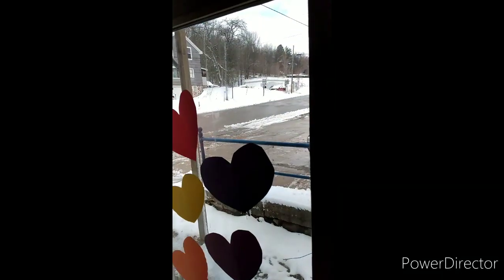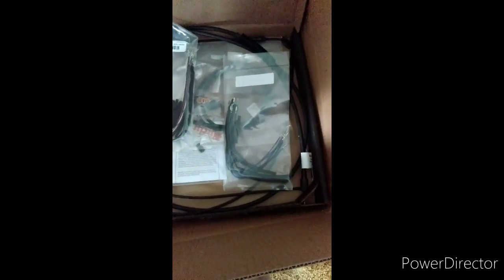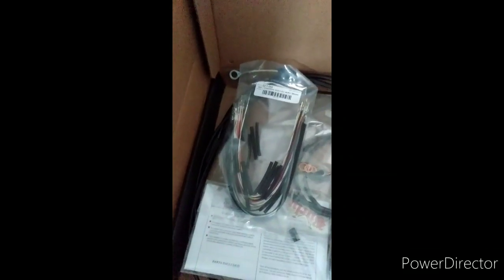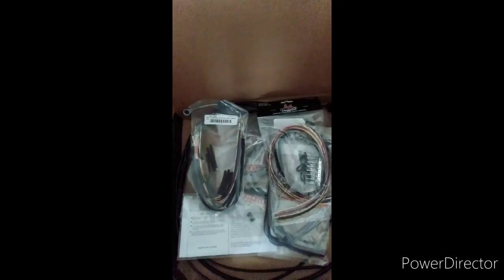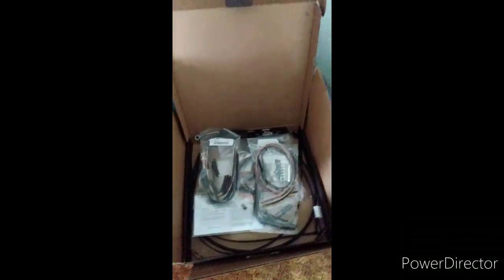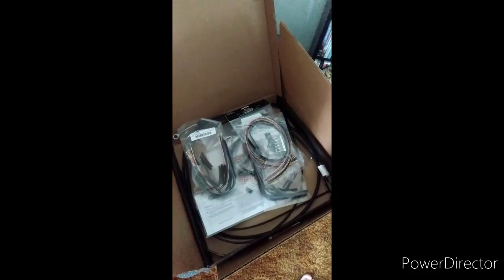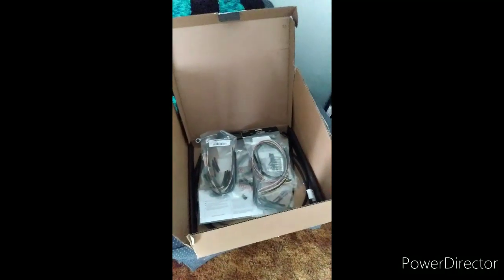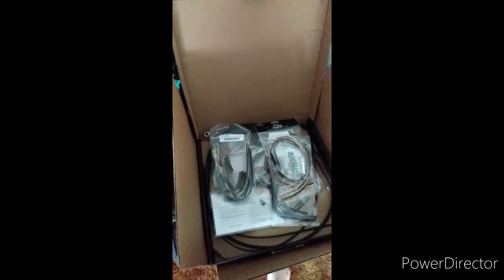Build update and filming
A quick update